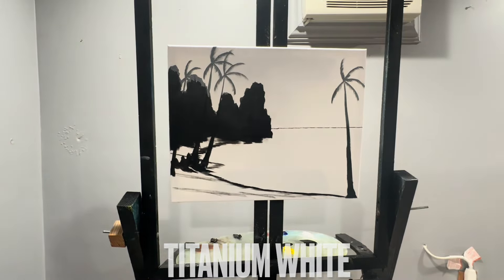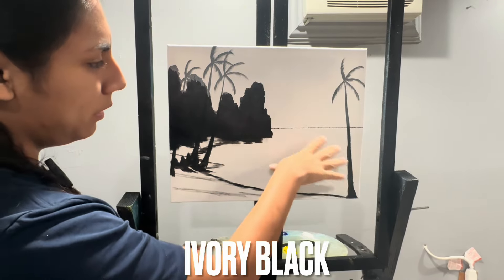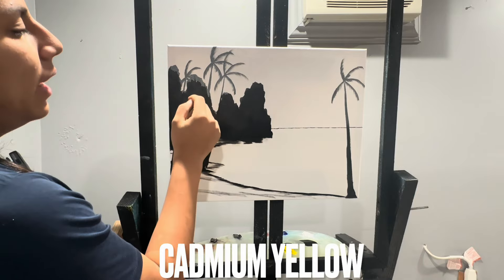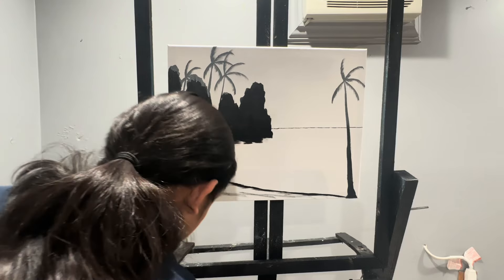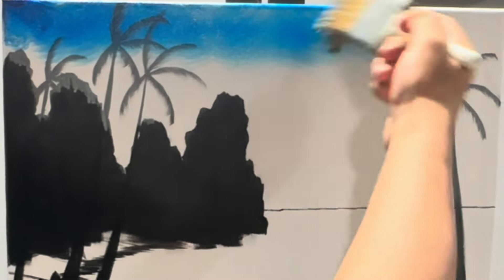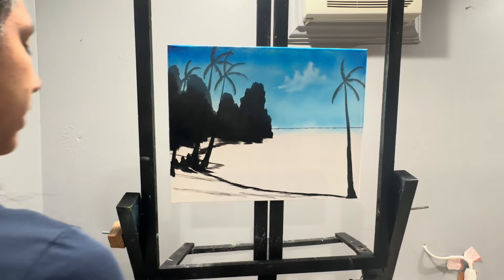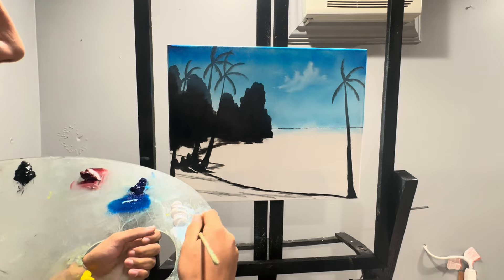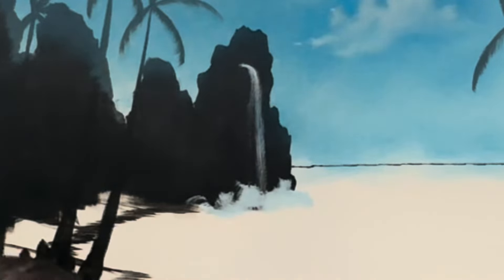Tropical Breeze Retreat-Season 8 Episode 1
00:00 Intro
00:30 Colors used for the painting
01:30 Startig the painting with the sky
02:45 Adding in a cloud
04:00 Adding a distant waterfall in a cliff
04:35 Base color for the ocean
05:40 Blocking in a wave
07:35 Adding in foam for the wave
08:10 Back to base color for the ocean
08:35 Making foam infront of the wave
09:20 Adding in some details to the wave and the foam
10:30 Adding in some highlight color to the cliff
14:40 Adding in some shadows to the cliff
17:25 Blocking in base color for some sand
18:30 Adding some highlights to the sand
19:40 Adding shadows and highlights to my palm trees
21:25 Highlighting the leaves in the palm trees
23:55 Adding distant waves in the ocean/details
25:40 Blending water and sand to look like wet sand
26:35 Blocking in some bushes
27:05 Highlighting bushes
27:20 Adding second layer of bushes
28:10 Signing off the video